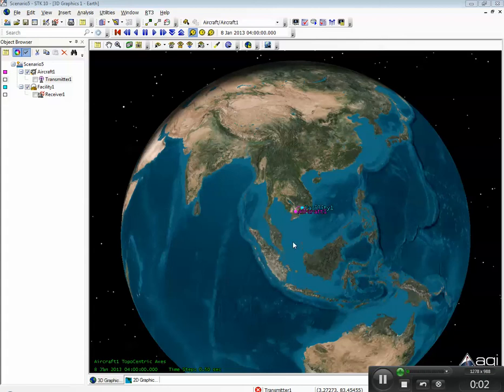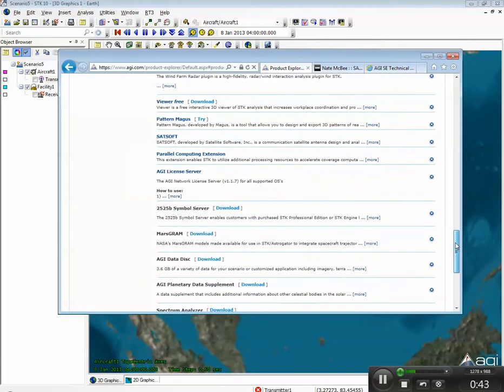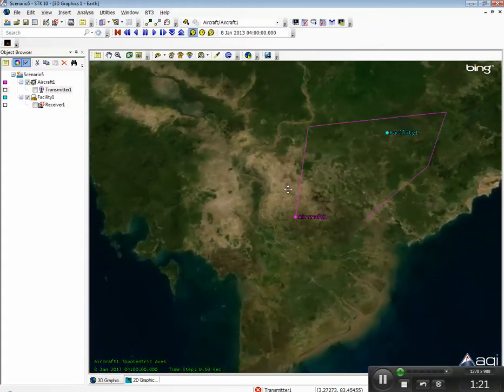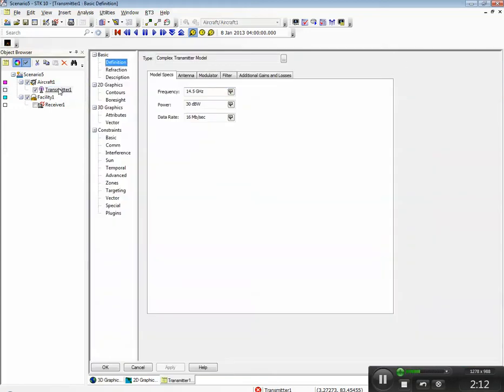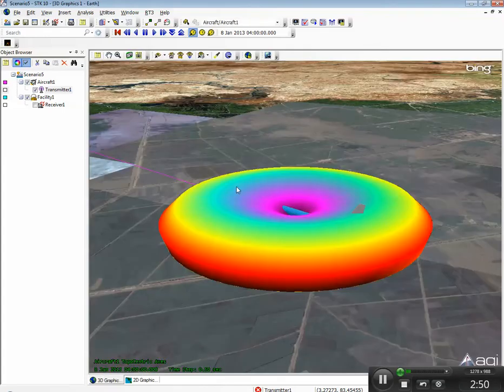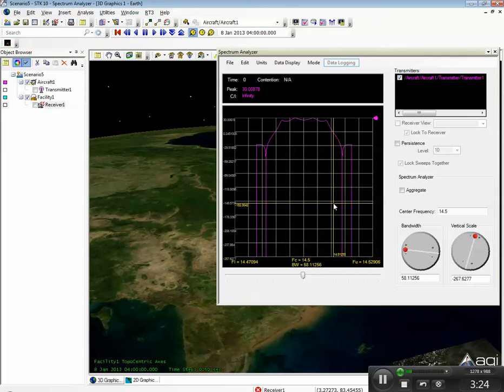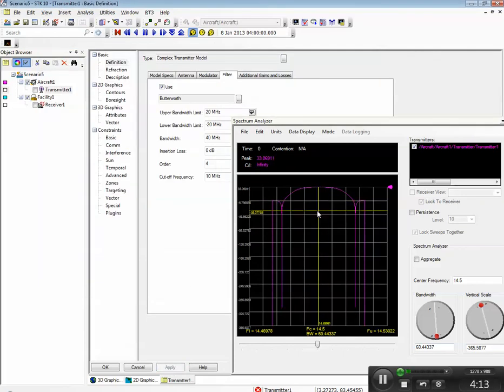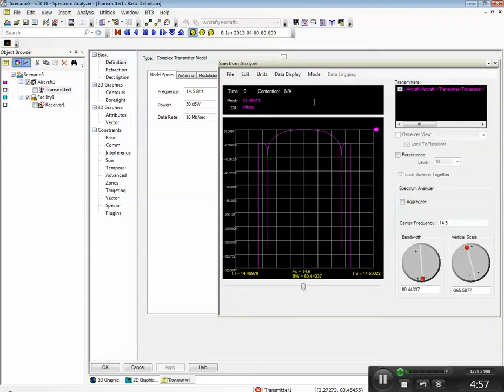STK 10 Spectrum Analyzer Plugin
This is a demonstration of the Spectrum Analyzer plugin available for STK 10.  Users of STK taking advantage of the STK Communications module can utilize this free plugin to simulate a spectrum analyzer for their transmitter objects being modeled inside of STK.